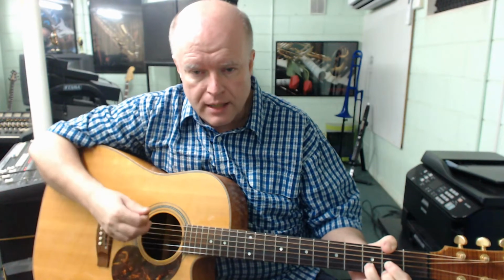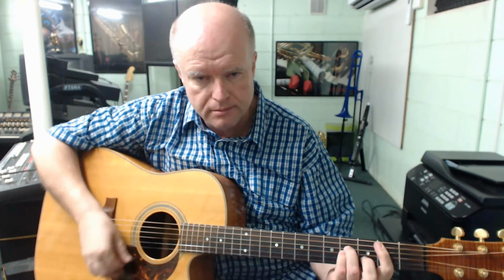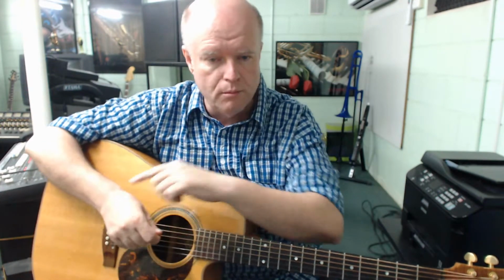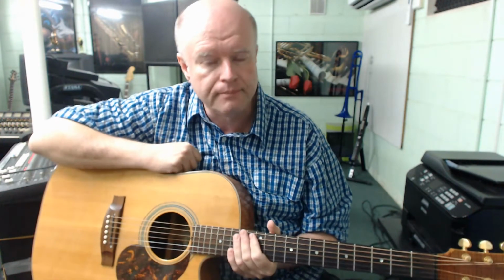How to develop a musical strumming technique on guitar - Volume 1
This tutorial discusses how to avoid trying to apply a mechanical solution to a musical problem when playing rhythm guitar.

Various strumming techniques are demonstrated including highlighting a number of common mistakes to avoid when playing rhythm guitar.

A drum simulation technique is used in trying to free up the right hand to mimic the musical thoughts coming from the players mind, heart and soul rather than merely applying a mechanical series of up and down strums across the strings.

If you enjoy the hundreds of Free Music Instruction Videos on this Channel please consider making a donation to assist with production costs by going to the 'Make a Donation' button at the top right on the Channel Homepage, the donation link under Home/About on the Homepage, or by using this